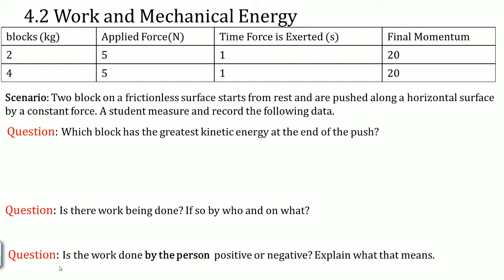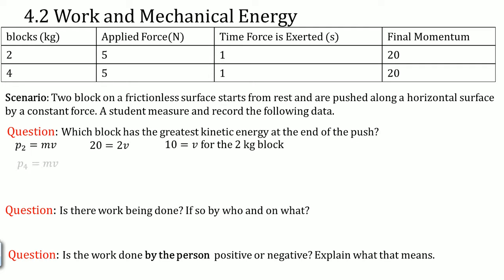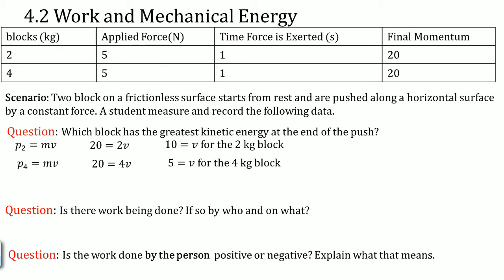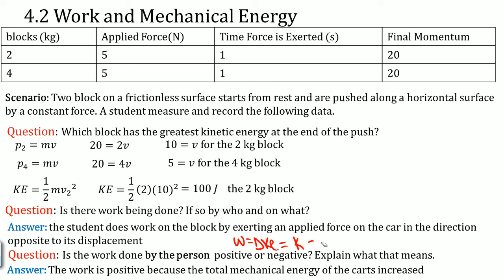5M2A5 Using momentum to find the work on blocks